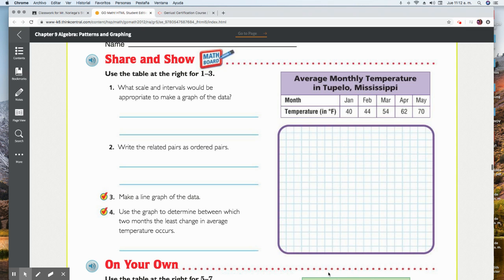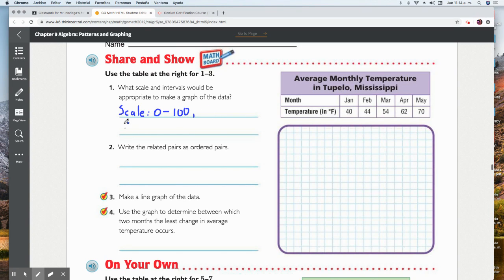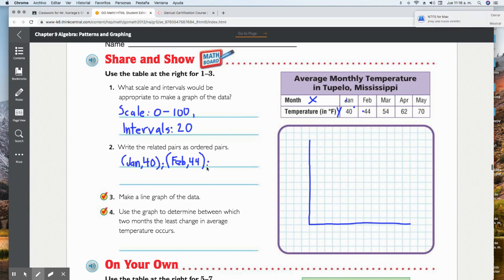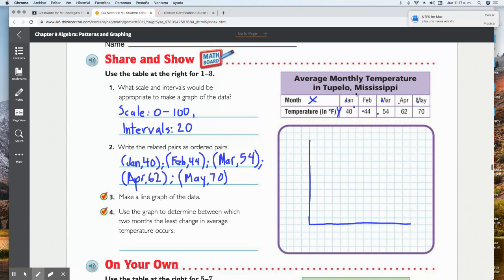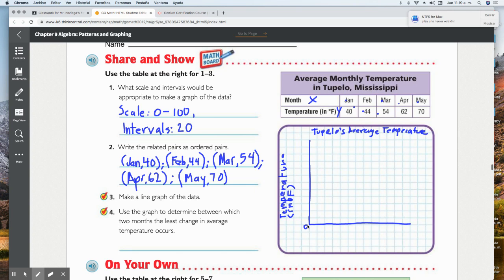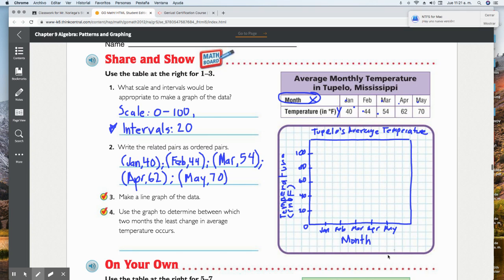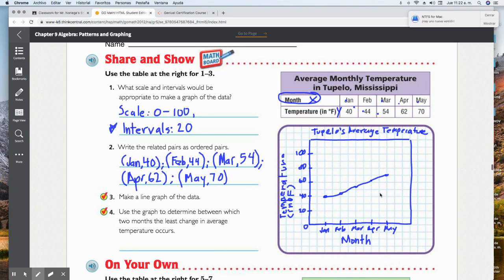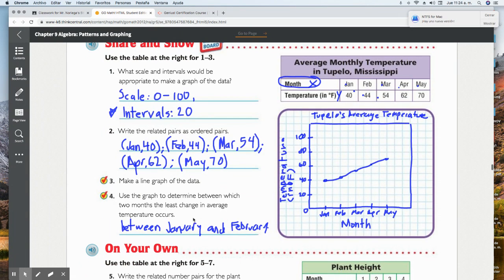Untitled: Apr 9, 2020 11:25 AM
Go Math Lesson 9.4 Line Graphs
Page.383 part 1